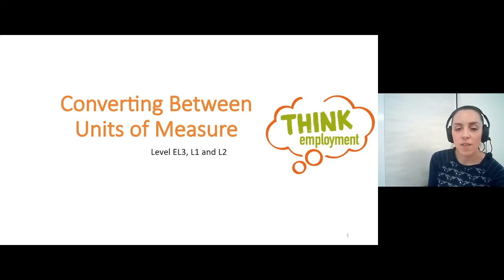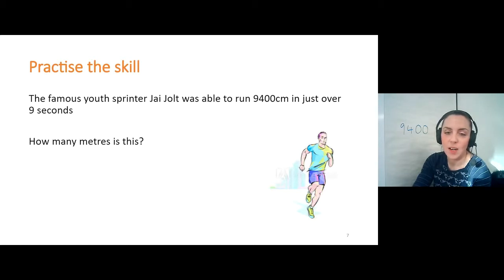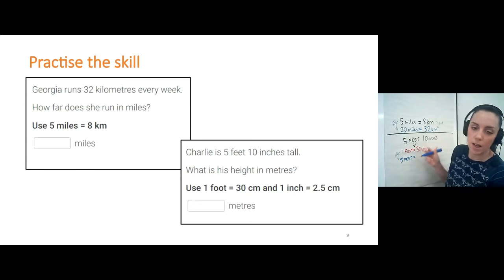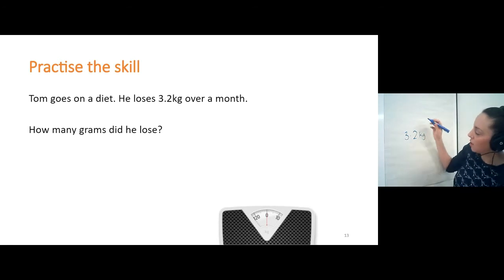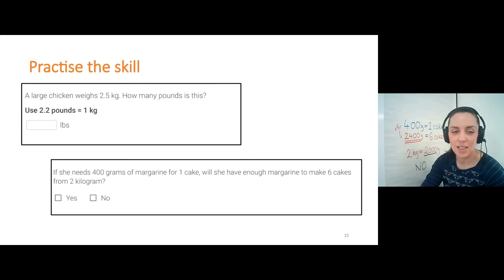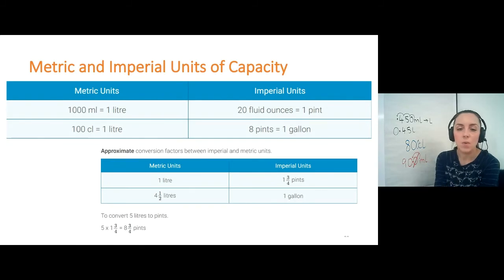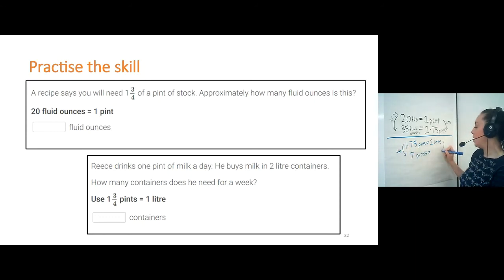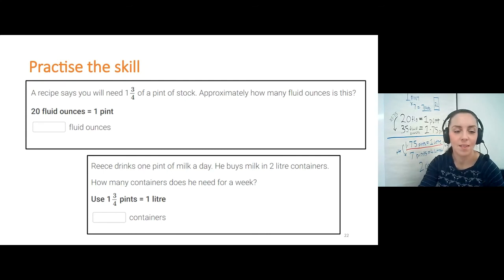Converting Between Units (E3, L1 and L2) Tutorial